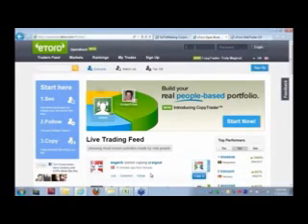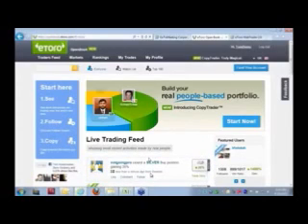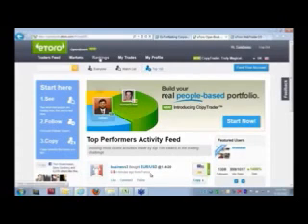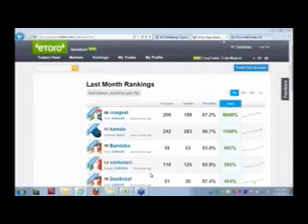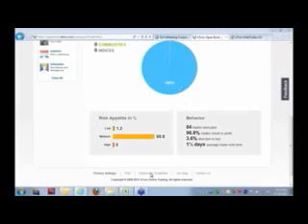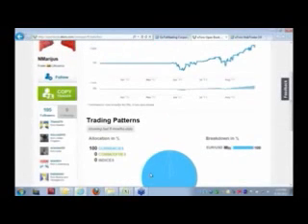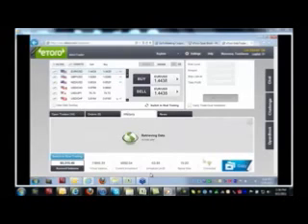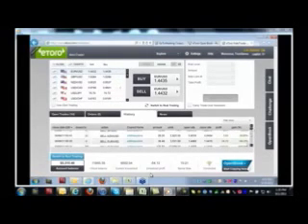eToro-Trade With Confidence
Join millions who've already discovered smarter investing by automatically copying the leading traders in our community, or get copied yourself to earn a second income